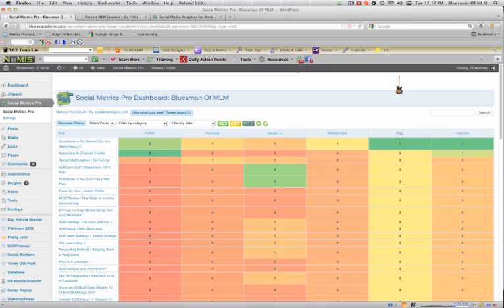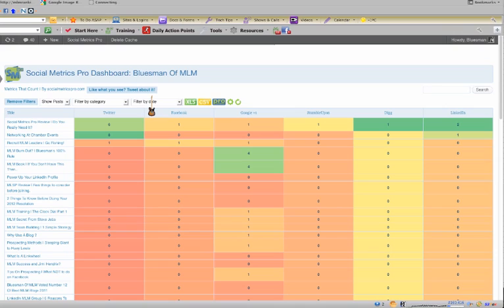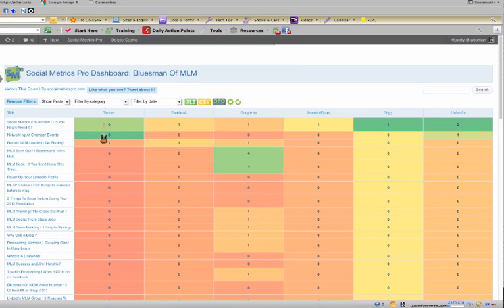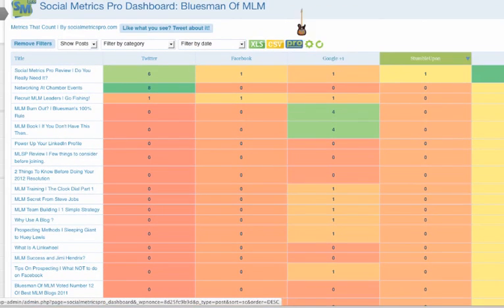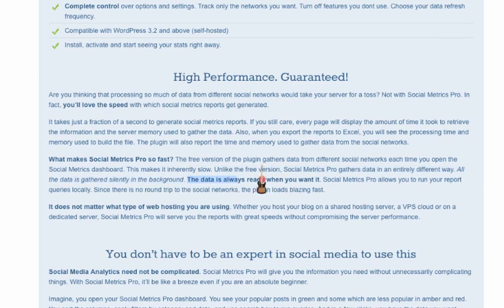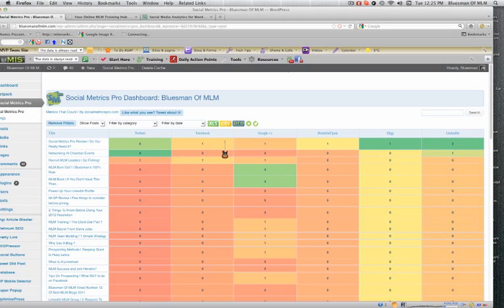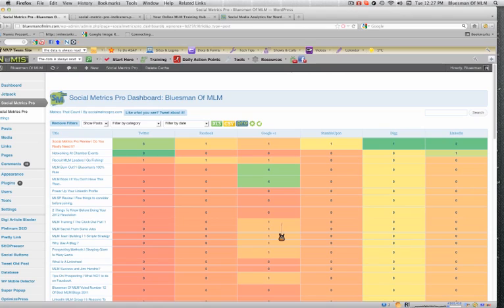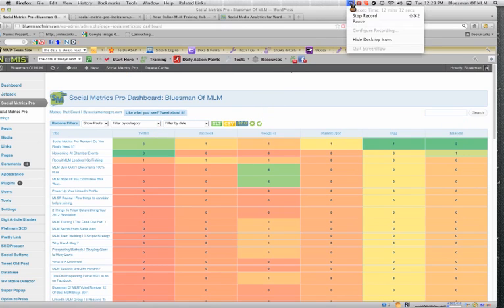Social Metrics Pro Review - The Real Review Of Daniel Tan's (Social Metrics Pro)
Odds are, you definitely know what social media is unless you've got been hiding along with the pigmy folks the previous six years, You 'd certainly would not be looking at my Social Metrics Pro Review anyhow if you didn't know what social media is. So no need to have to go into what social media is eh?

In the nutshell, what Social Metrics Pro does is, it tracks Stumbles, Diggs, tweets,+1s, likes and LinkedIn shares for all your posts and pages.

|Social Metrics Pro Review|

What's great about Social Metrics Pro is you'll be able to quickly see all your action within your wordpress backoffice. I am a huge supporter of easiness and when it comes down to researching my SEO stuff, I like to have every thing in one location.

Social Metrics Pro gives you a tremendous overview on which posts and pages you would need social media buzz on! And vice versa you may as well see which article or pages at this time are receiving some social buzz. And all with one-click. You can even filter and export the posts/pages to excel. Which will give you an URL checklist so you can outsource it or start adding some socialness (made up word) to your content

{Social Metrics Pro} {Social Metrics Pro Review}